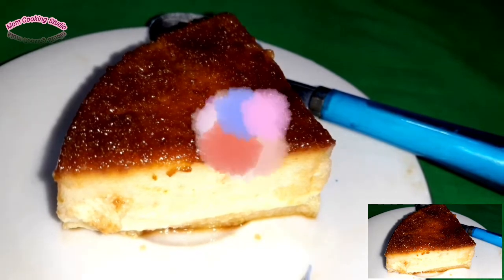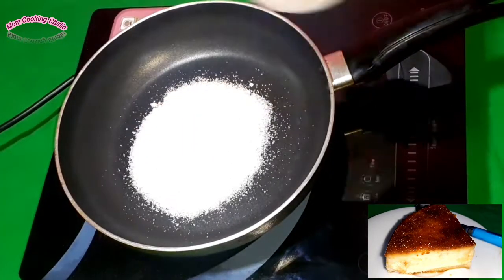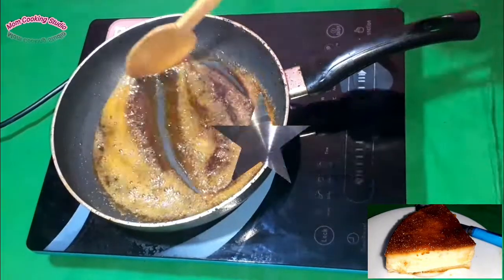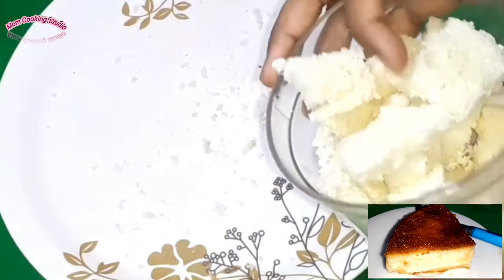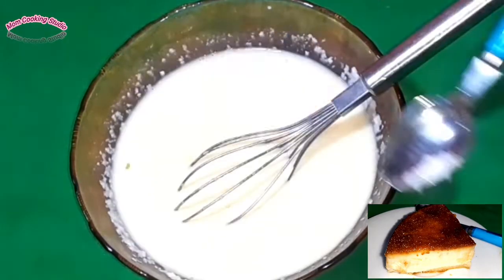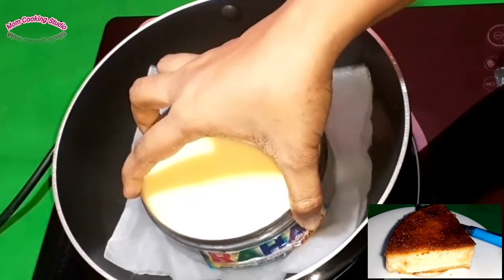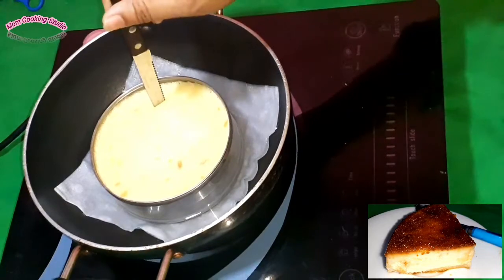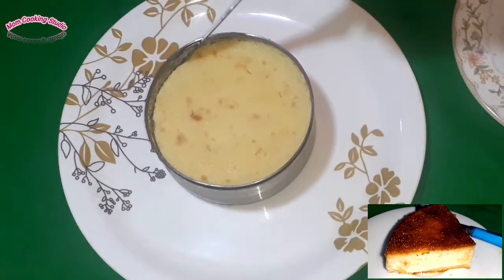Caramel Bread Pudding | Without Oven | Yummy Pudding Recipe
পাউরুটির ক্যারামেল পুডিং রেসিপি ক্যারামেল পুডিং রেসিপি। পুডিং রেসিপি পাউরুটি রেসিপি bread caramel pudding recipe pudding recipe. caramel pudding recipe bread pudding recipe bread pudding banane ka tarika.